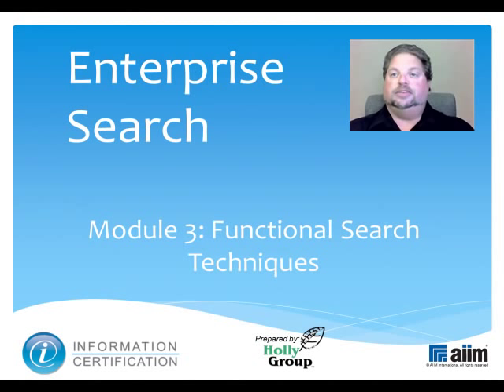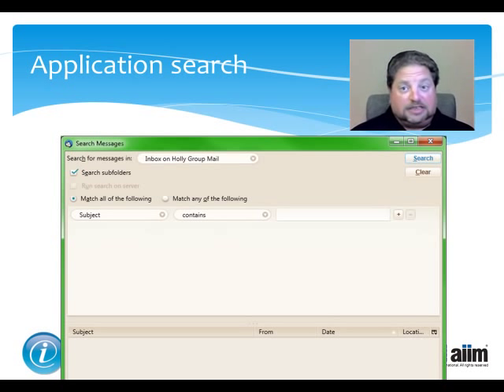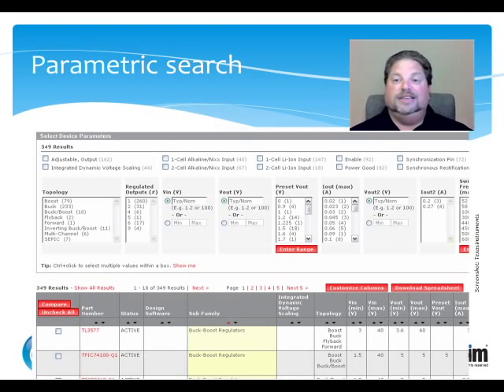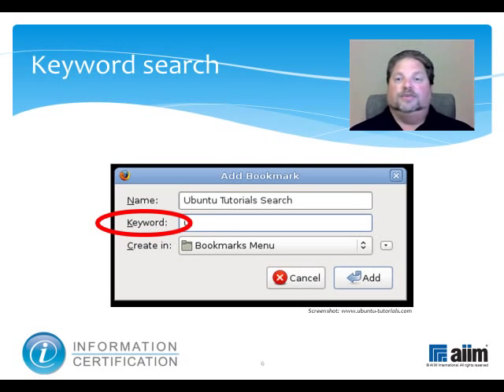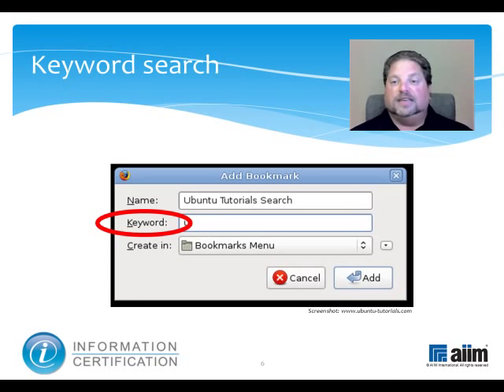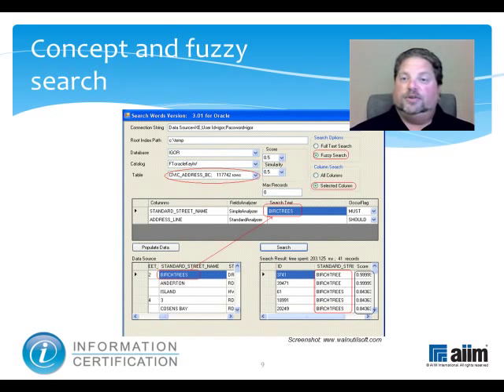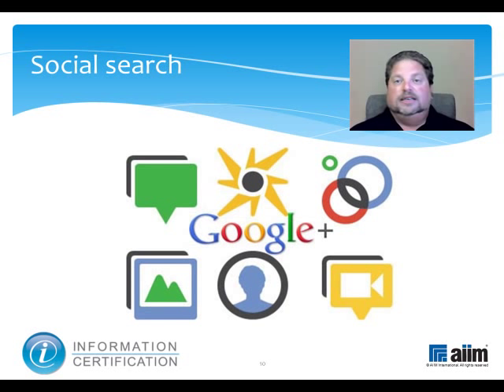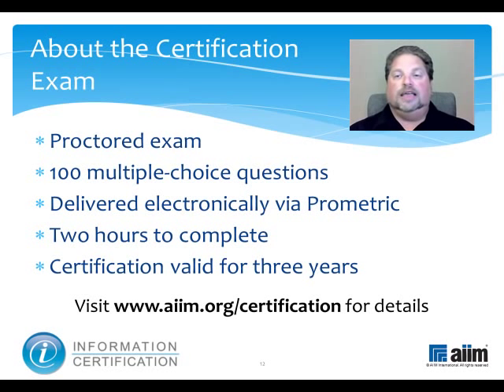1.1.3 Functional Search Techniques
This video explores a number of functional search techniques, including application, parametric, keyword, semantic, statistical, concept, fuzzy, and social.